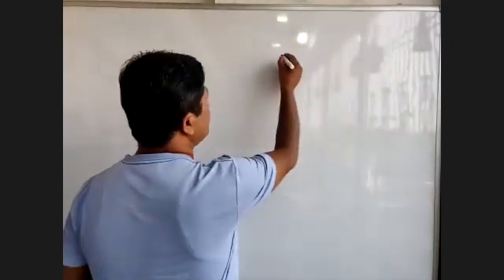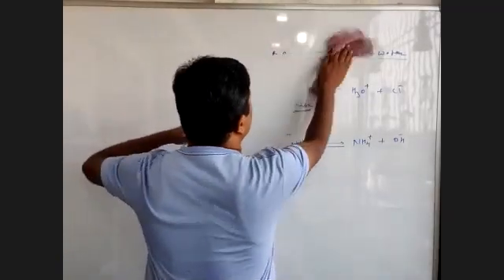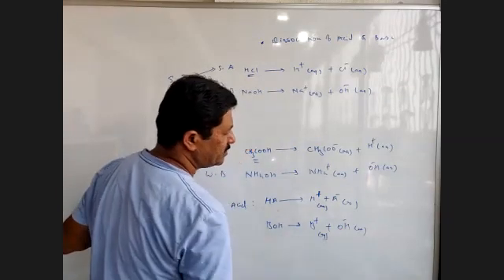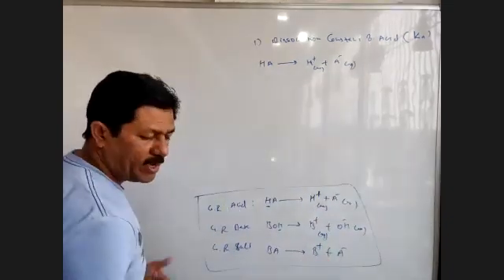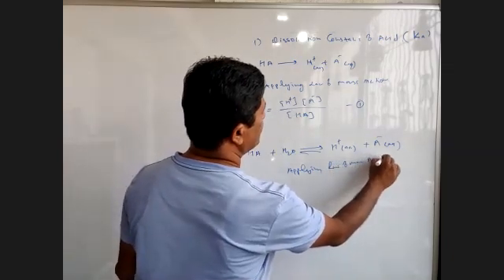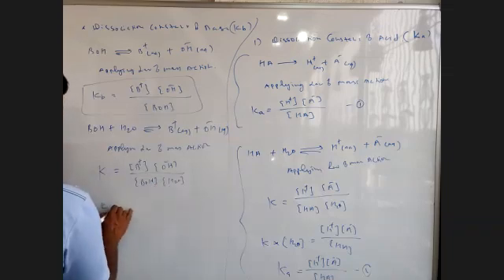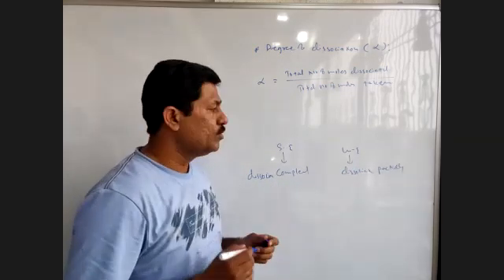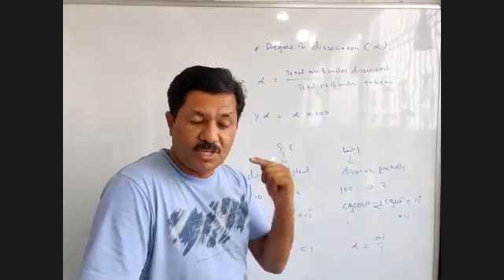Ionic Equilibria Lecture 3 | 12th Chem | Deepak sir